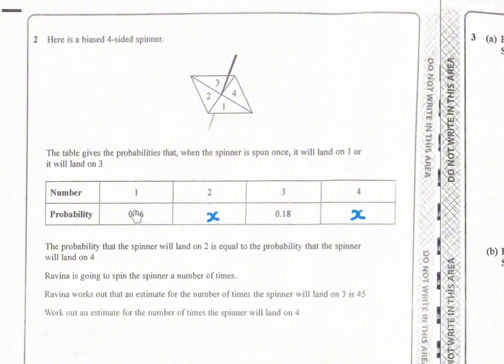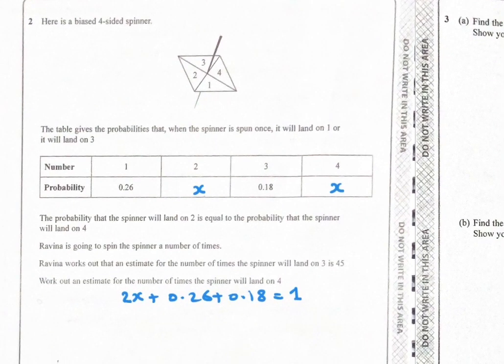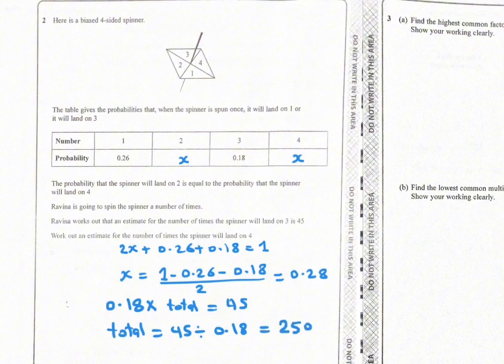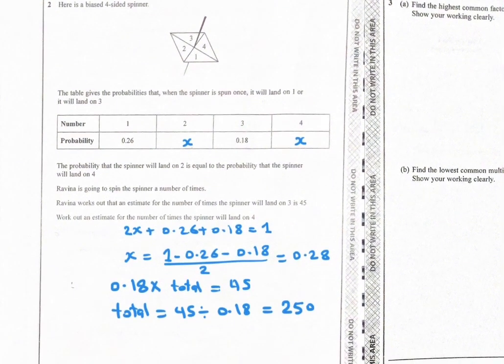Edexcel probability June 22 1H q2